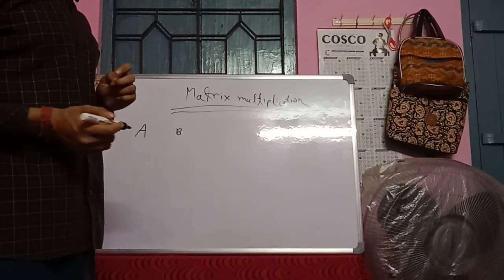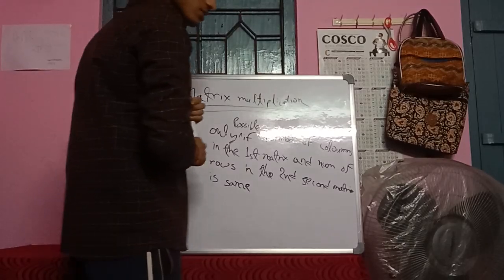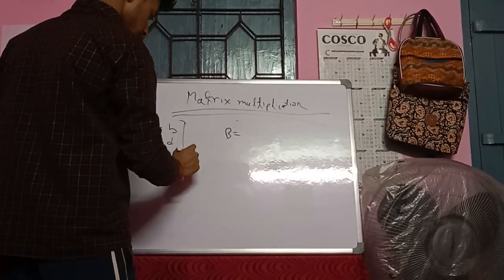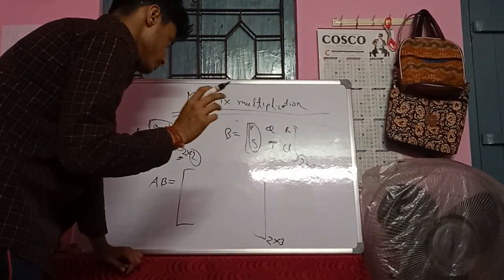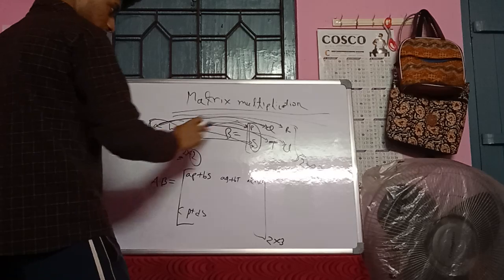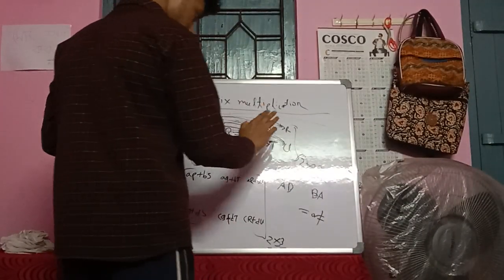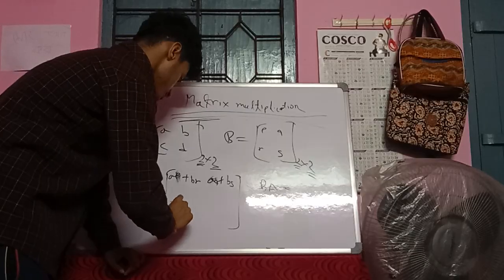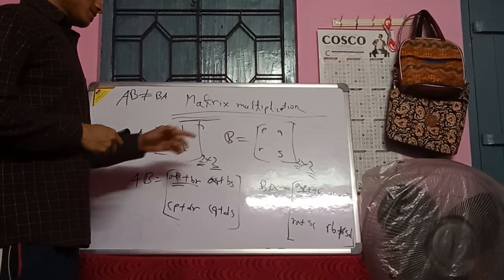Class 12 matrices 03